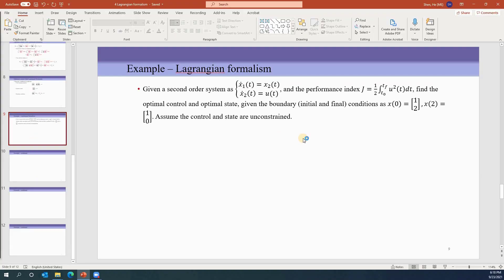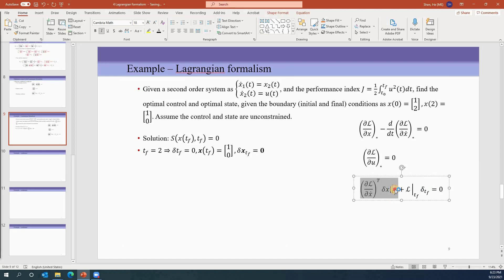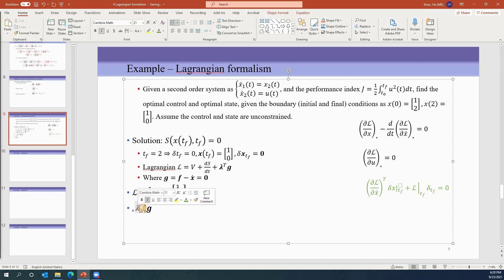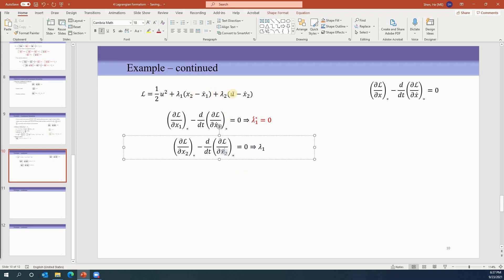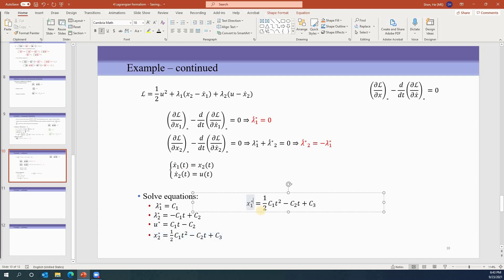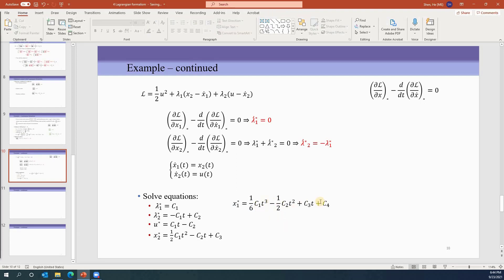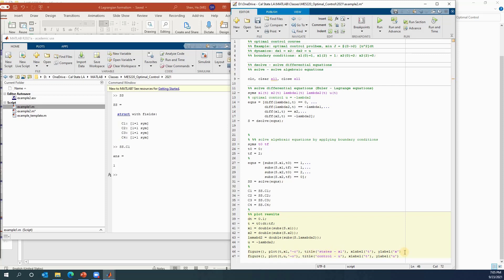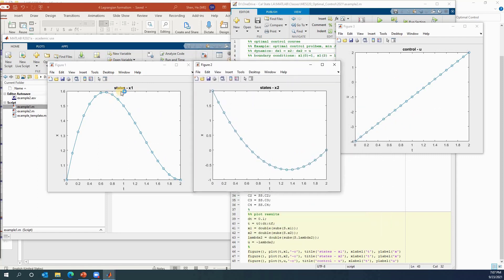6. lagrangian formalism example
an optimal control example of using lagrangian formalism, matlab code